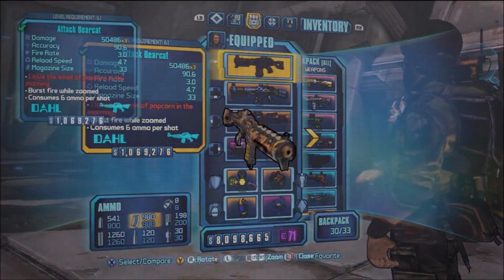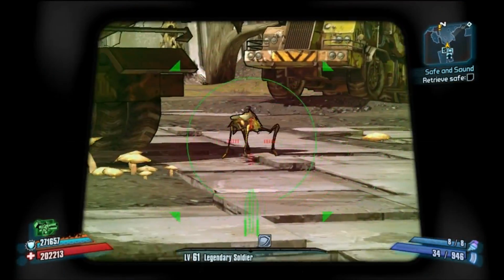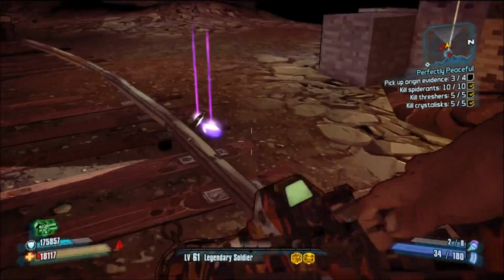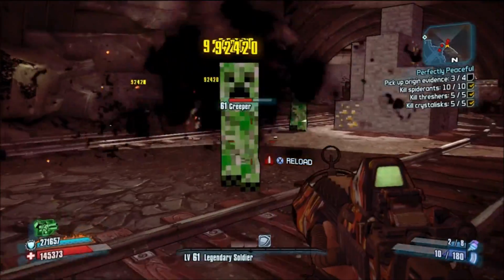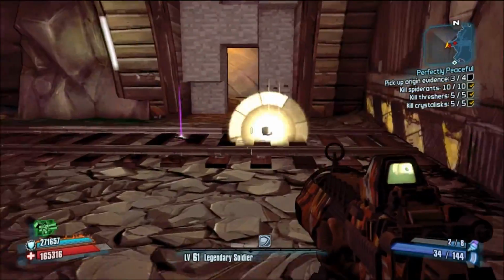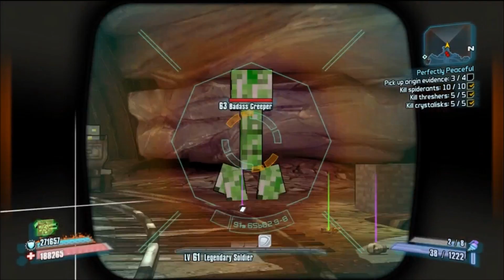Pearlescent Spotlight: Bearcat | Borderlands 2 Pearlescent Dahl Assault Rifle Gameplay | UVHM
Sowing you the Pearlescent Dahl assault rifle, the Bearcat, in Borderlands 2 Ultimate Vault Hunter Mode.